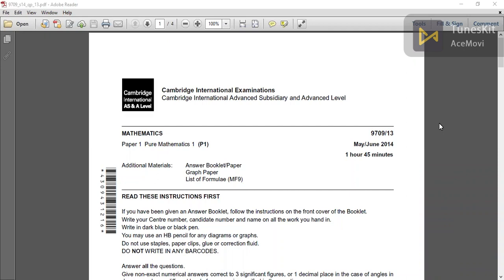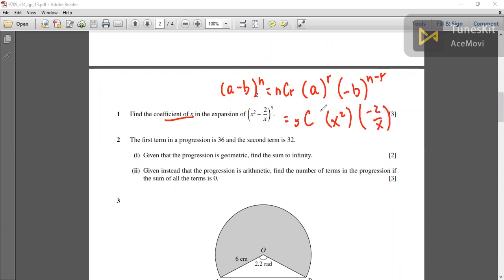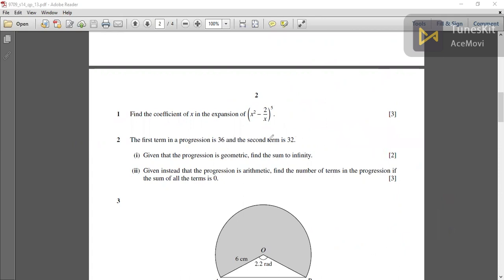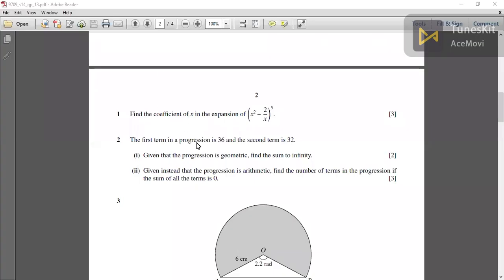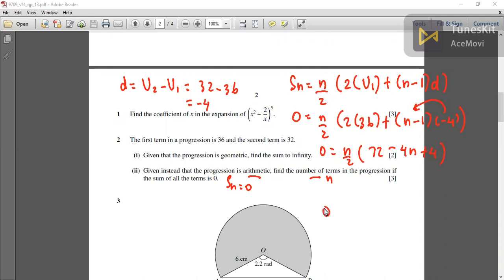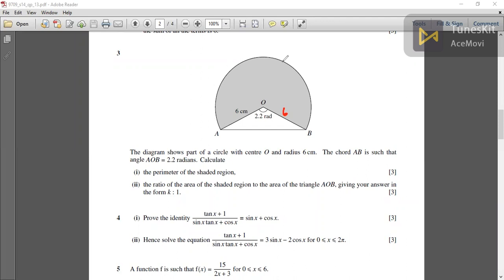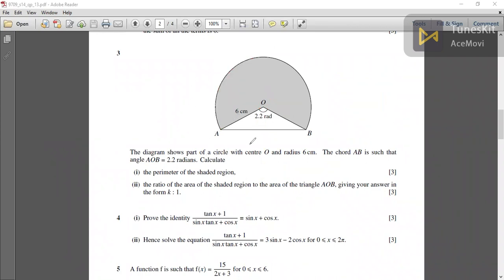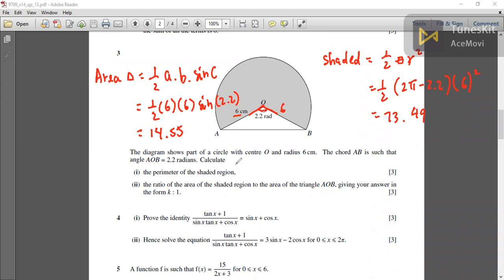Past Paper 1 Math As Level 9709/13/M/J/14 PART 1